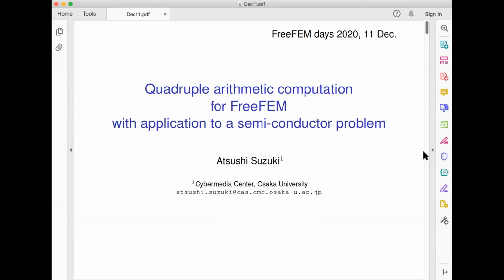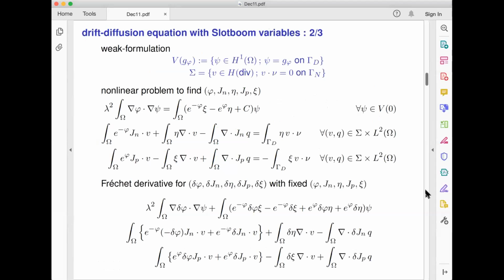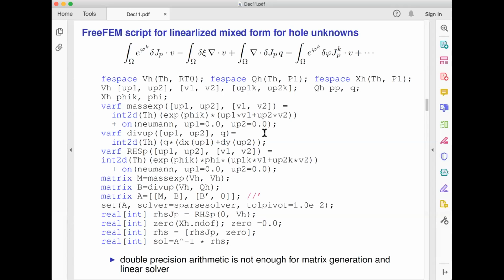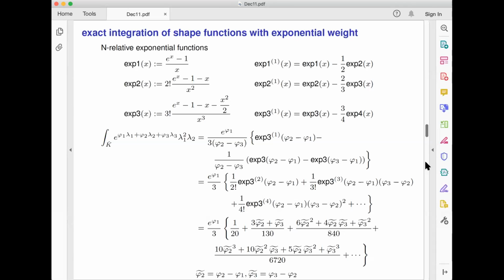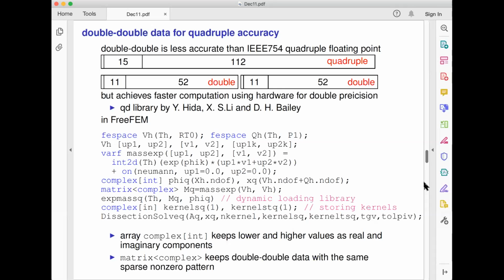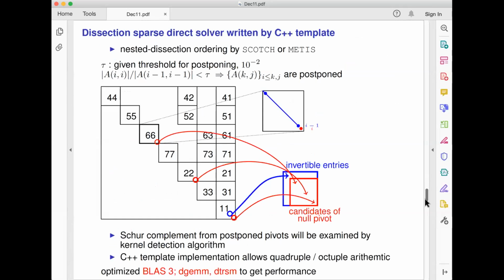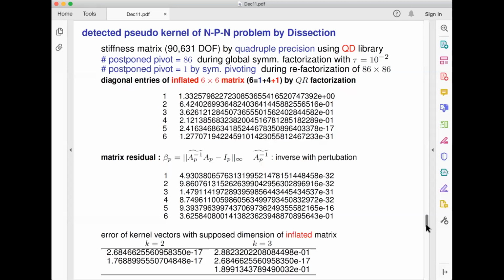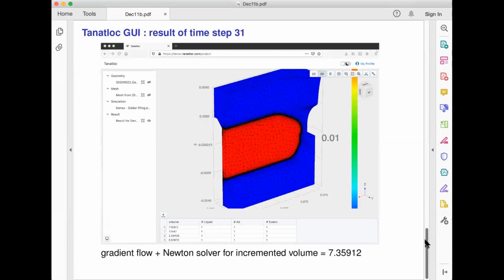Atsushi Suzuki quadruple arithmetic computation with application to a semi conductor problem FreeFEM